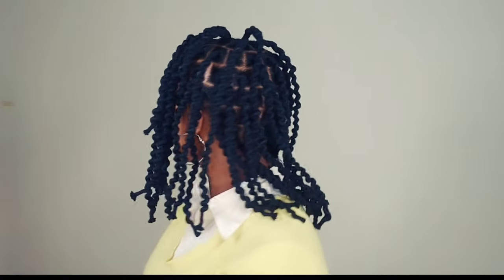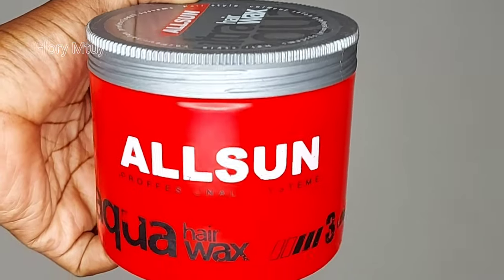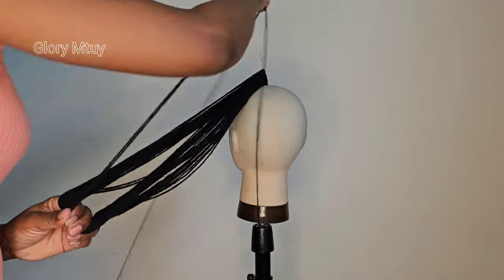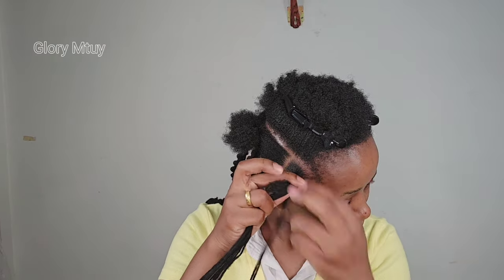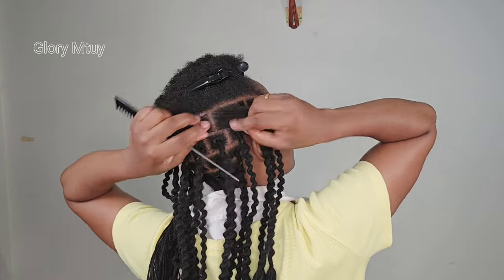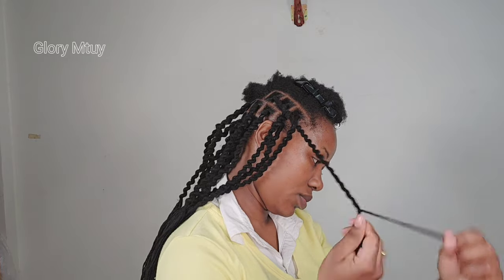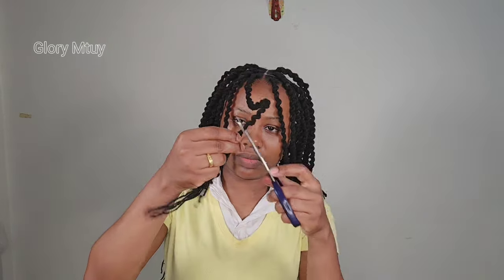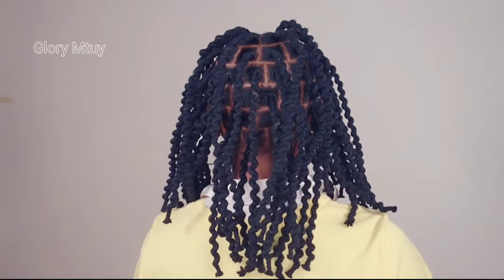Threading faketwist on short natural hair within 1hr/Short hairstyle.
Threading hair style on short natural hair within 1hr only,